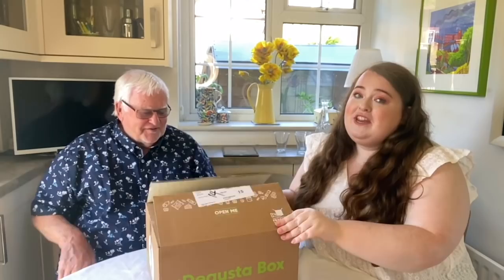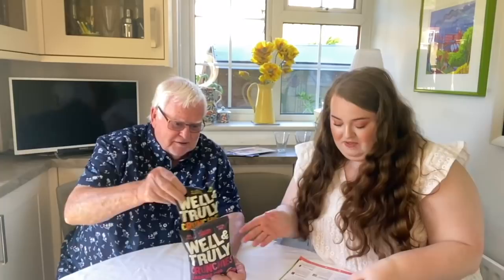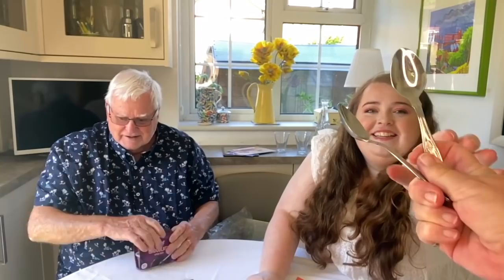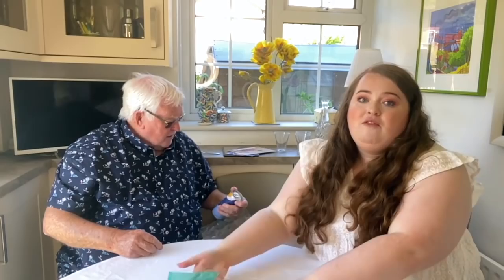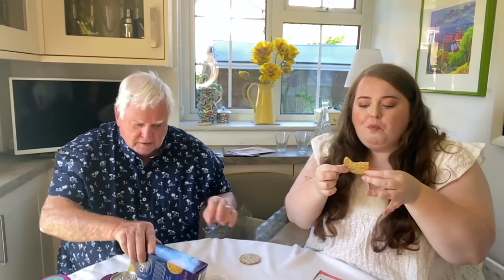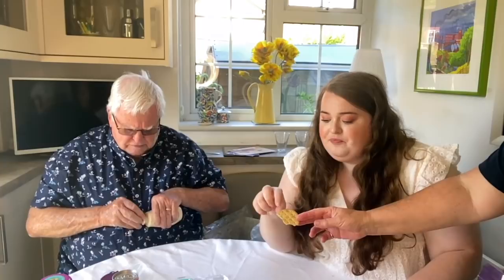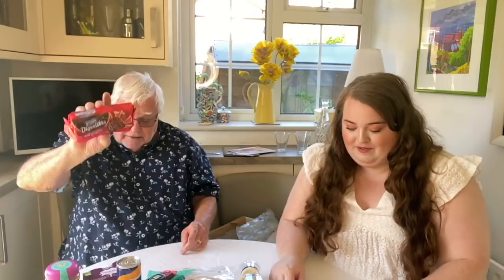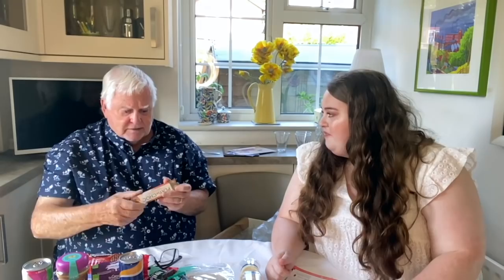FIRST TIME TRYING DEGUSTA BOX! unboxing the June box in July with DAD!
Big thanks to Degusta Box for gifting us this mystery box of delicious food!

£3 off your first box: K9SNO

FOLLOW ME ON:
Depop: @beccareyn
LiketoKnowit: @beccareyn